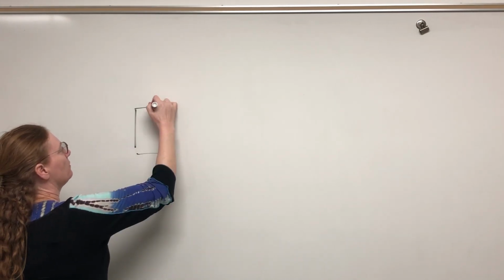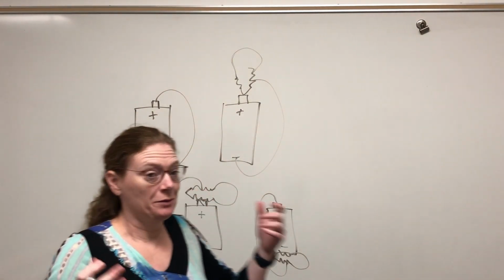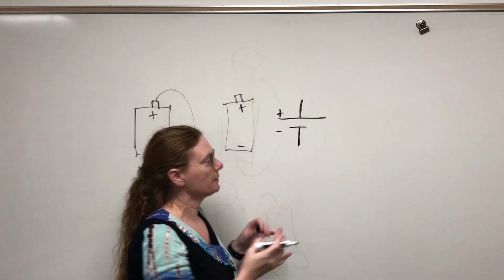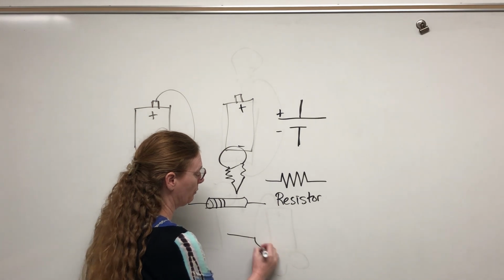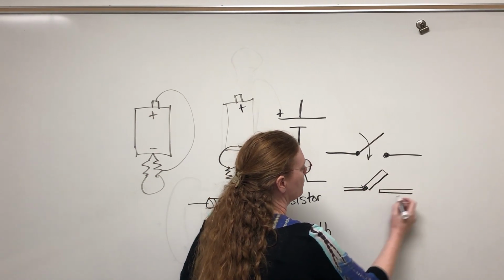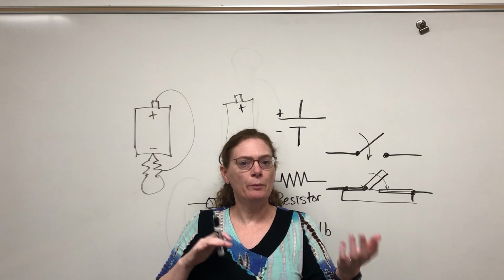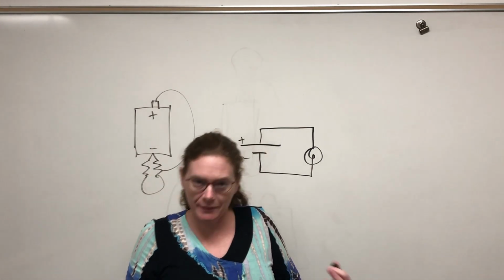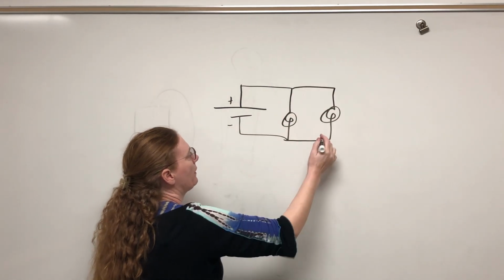Introducing circuit diagrams/schematics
Quick introduction to circuit schematics and a few symbols: battery, switch, bulb, resistor. Also why it's useful.